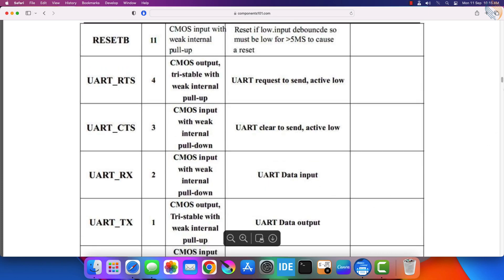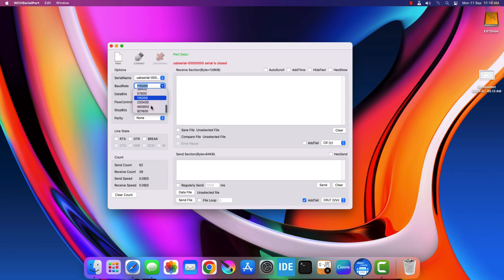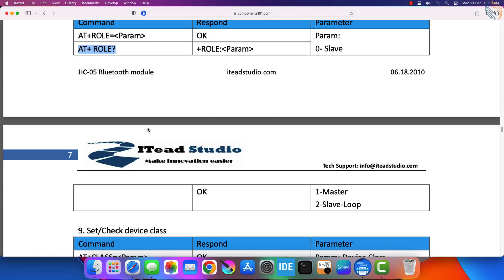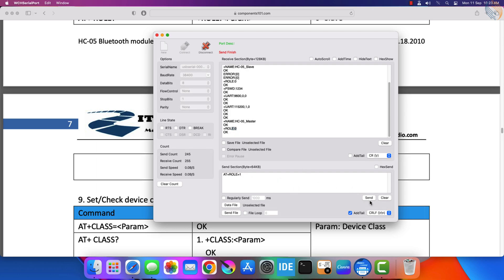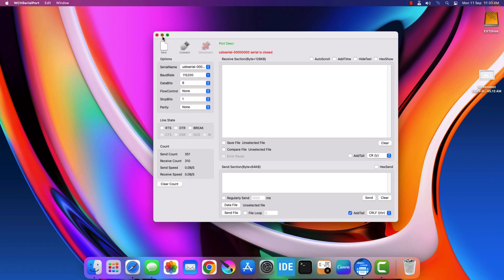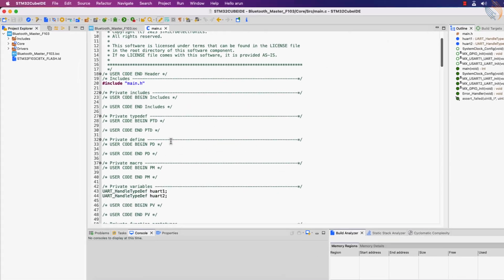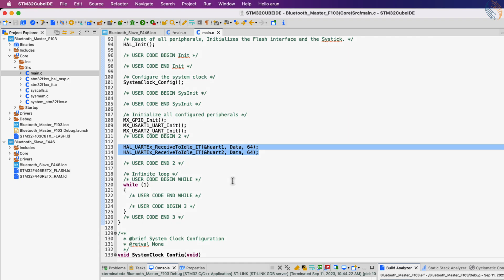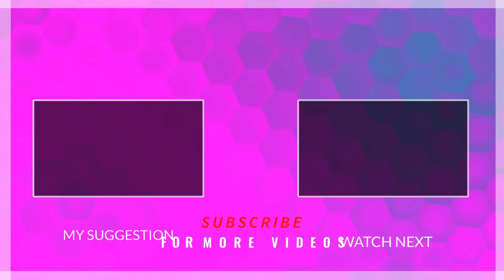STM32 Communication using Bluetooth Modules || HC-05